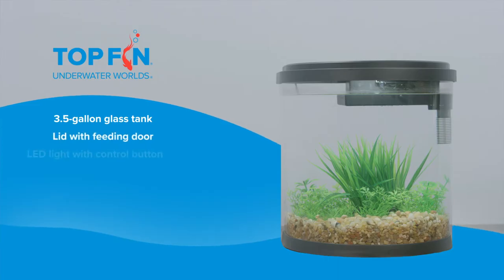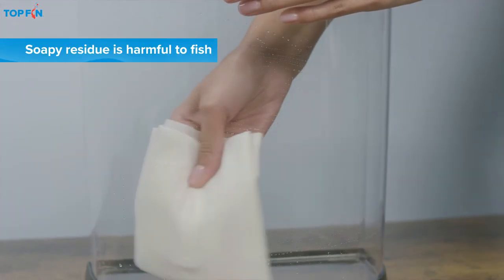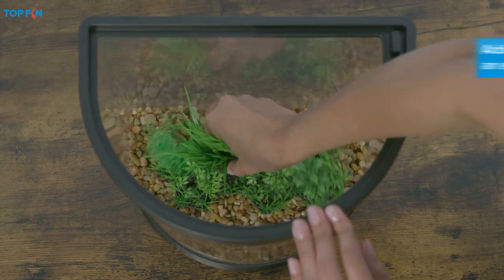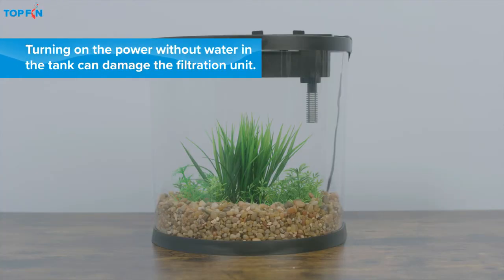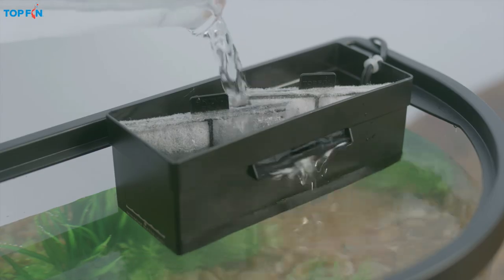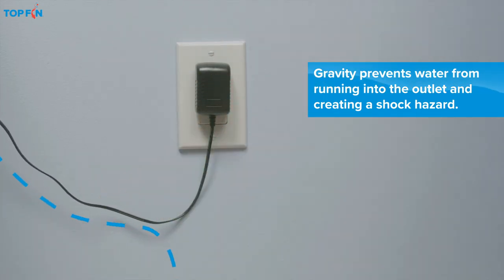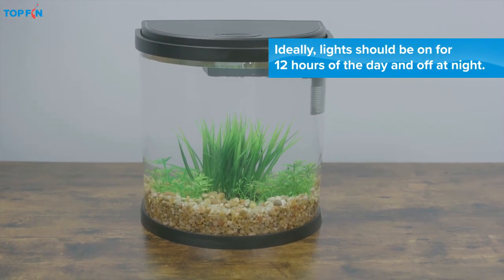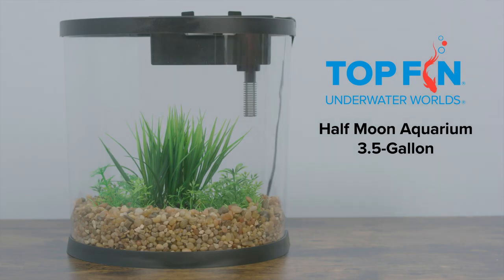Top Fin Half Moon Fishtank 3.5 Gallon Aquarium Setup | YouTube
View our simple step-by-step instructional video to set up and care for your 3.5-Gallon Top Fin HalfMoonFishTank to help your pet fish thrive.

This top fin kit includes the following items and makes setup a snap. First, place the tank on a sturdy level surface near an outlet. Then, using plain tap water, thoroughly rinse the aquarium and all its components. Of course, every tank needs some basic accessorizing. Begin with gravel and a few decorative items because your fish will need decor and plants to rest on, play with, and hide in. To assemble the filter, first you'll want to attach the strainer to the filter housing. Then, attach the housing to the tank and insert the filter cartridges. Be sure to leave the light and filter unplugged until the tank is filled. Next, add room-temperature tap water. And don't forget to add water to the filter housing too, or it could damage the unit. At this stage, you'll also want to add top fin aquarium water conditioner. Now, plug in the power cords, leaving enough slack to create a drip loop for each cord to avoid a shock hazard. Most top fin filters will turn on automatically. Finally, ensure that the lid is seated properly. Then, switch on the lights. Follow the product directions and always wait 24 hours before introducing your fish to their enchanting new home. This ensures the equipment is working properly and the temperature is just right. Your finned friends will love you for it.